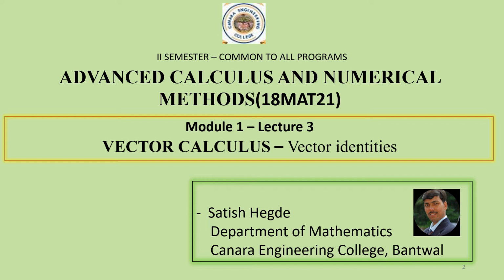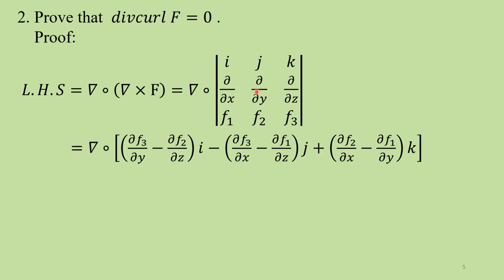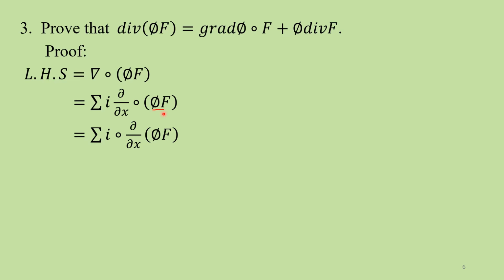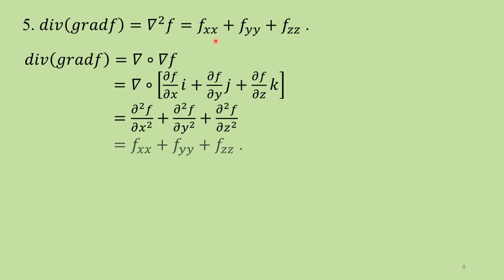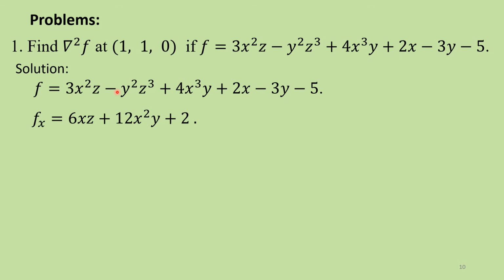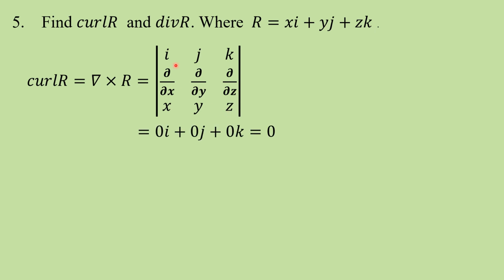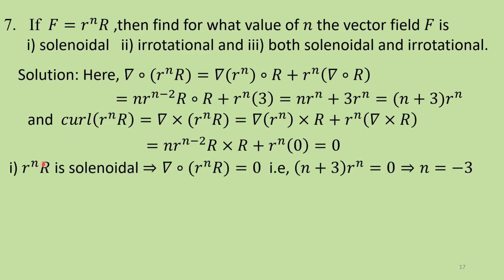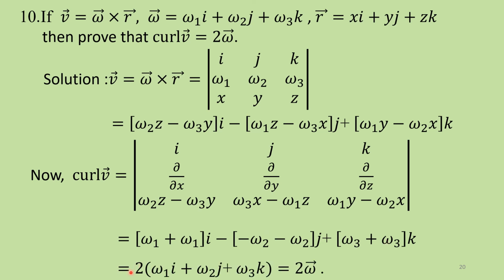VTU ACNM18MAT21 M1 L3 VECTOR IDENTITIES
This video contains - Vector identities on gradient,divergence and Curl.
Video Lecture by: Prof.Satish Hegde,Dept.of Mathematics,Canara Engineering College,Bantwal
For any query and feedback, feel free to write us at: